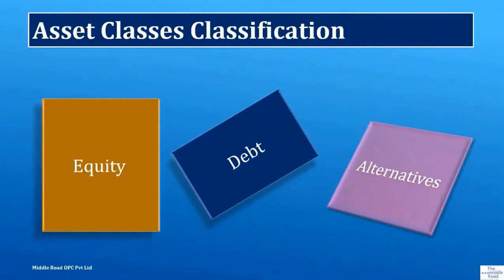Introduction to Valuation | The middle Road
Discover The Middle Road a revolutionary platform that combines media and educational technology to promote global sustainable development and financial education. Founded by Nishant Malhotra, this innovative for-profit startup offers a comprehensive product-as-a-service, including engaging articles, online courses, insightful podcasts, informative webinars, events, and newsletters. Mission is to disseminate knowledge and upskill audiences affordably on crucial topics such as
• Finance & Economics
• Sustainable & Investment Finance
• ESG (Environmental, Social, and Governance)
• SDGs (Sustainable Development Goals)
• Statistics & Impact Evaluation
• Art, Culture & Wellbeing